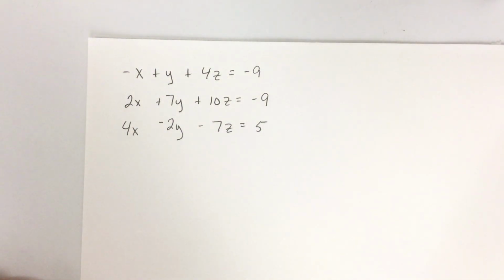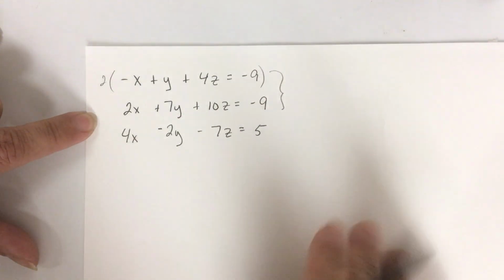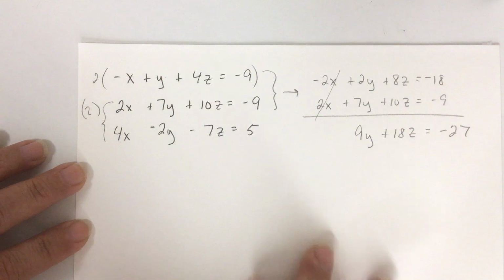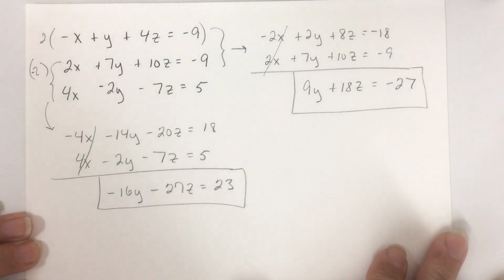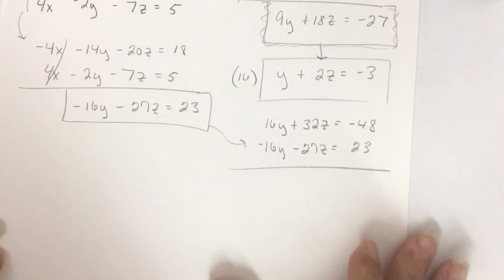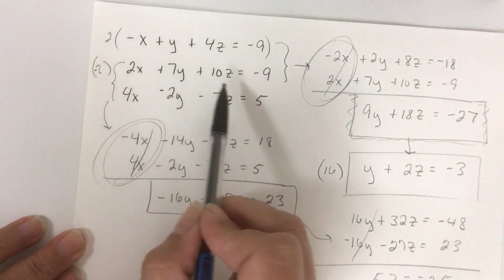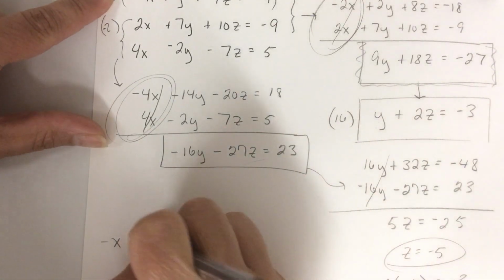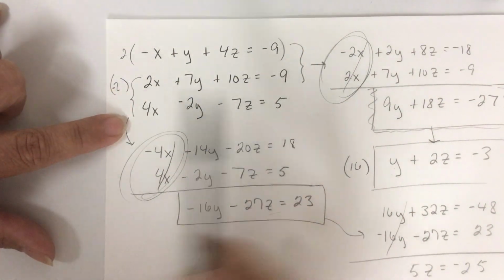Three equations & three unknowns